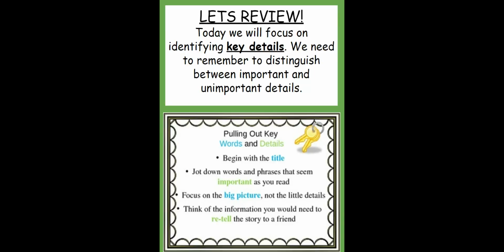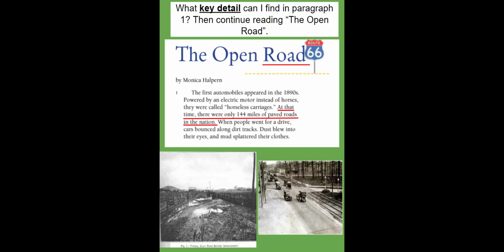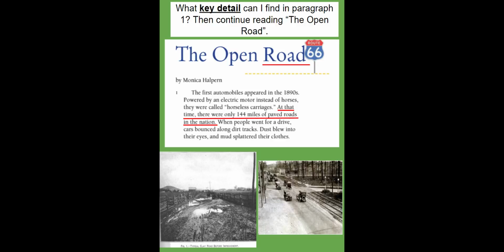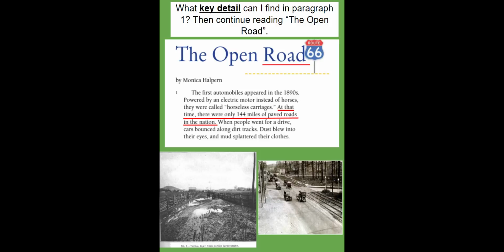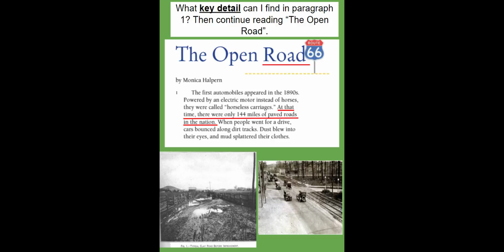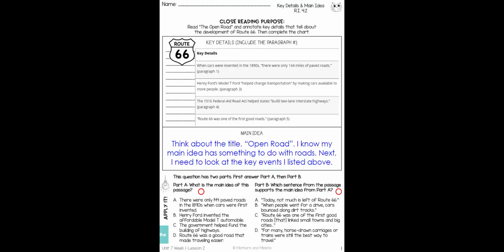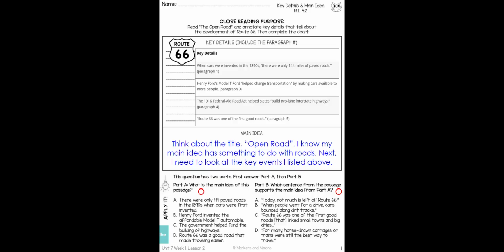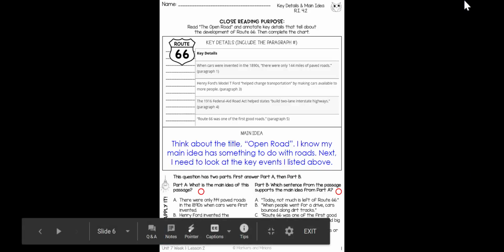Video Presentation - Unit 7 Week 1 LS 2